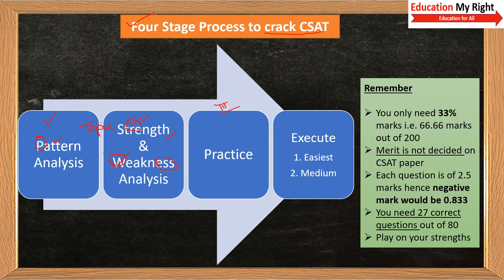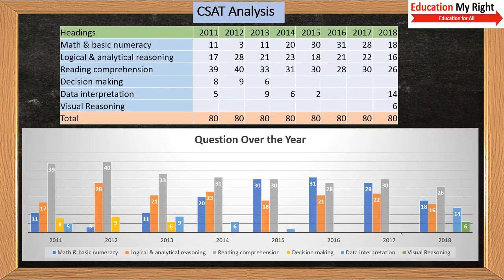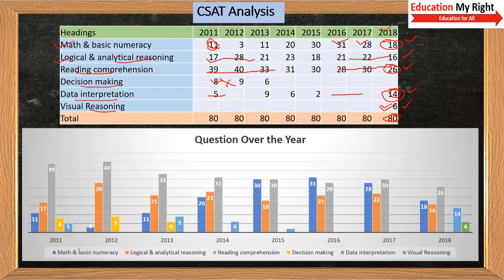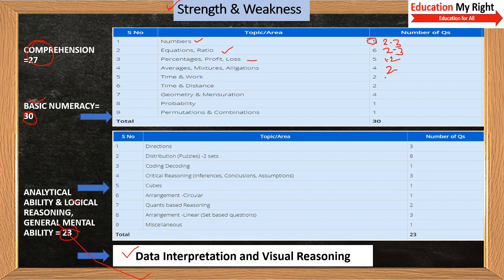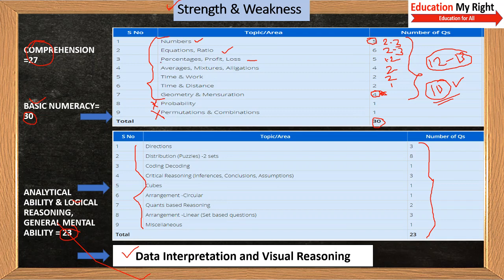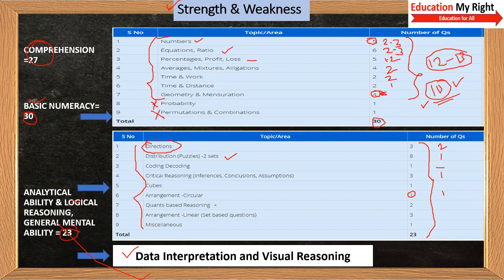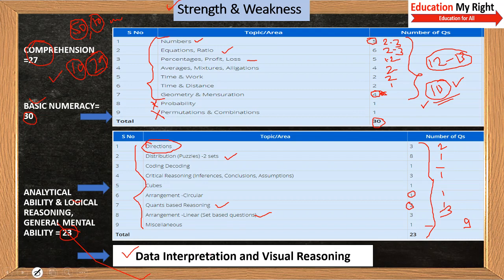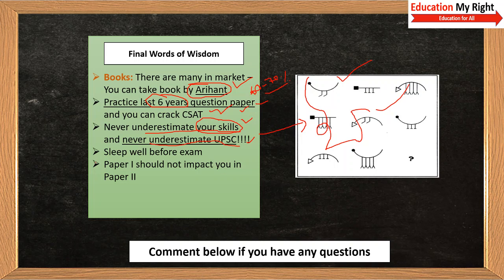How to Crack CSAT in 1 Month / First attempt by Sunil Singh - IIM Lucknow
CSAT is only qualifying in nature for UPSC still many students fail. Sunil Singh is from IIM Lucknow and have excelled CSAT (160+ marks in 2016 prelims). In this video he focuses on how to crack CSAT in 1 Month